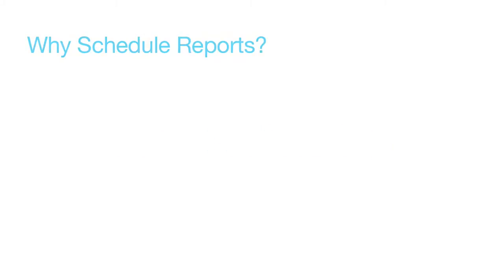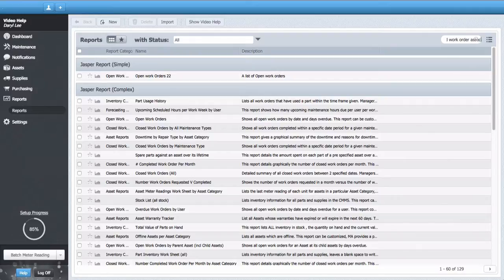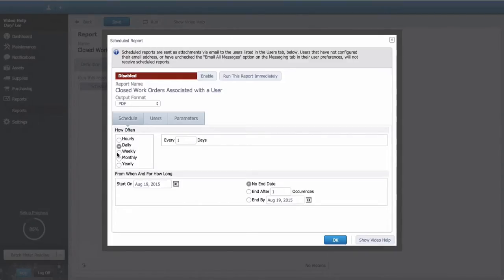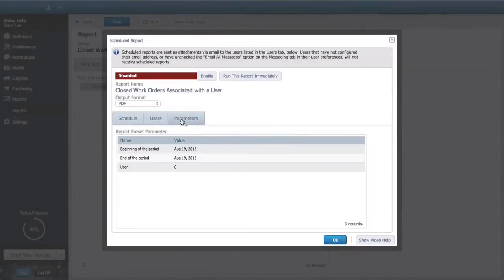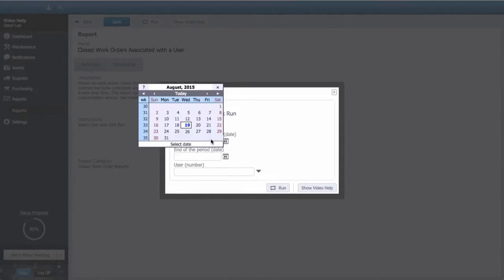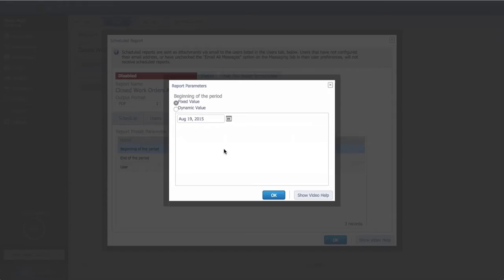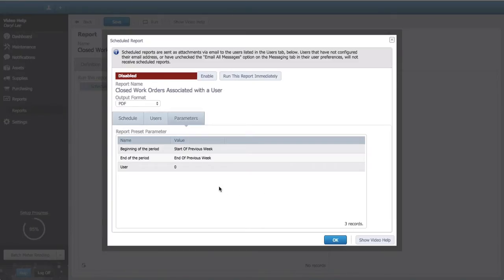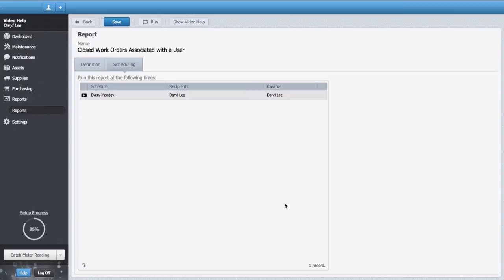Tutorial : Scheduled Report